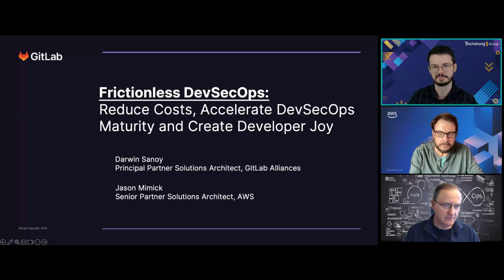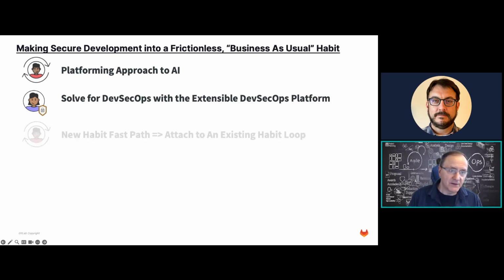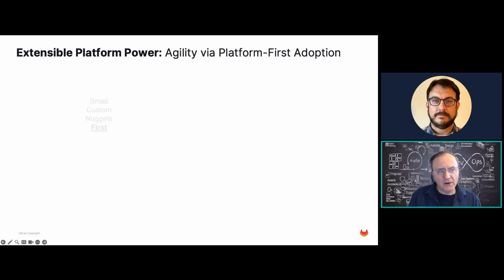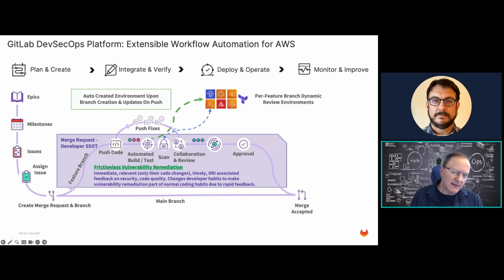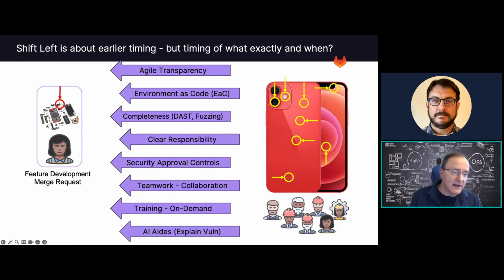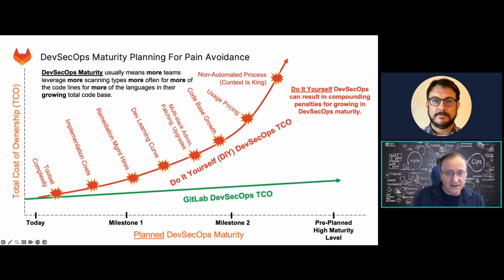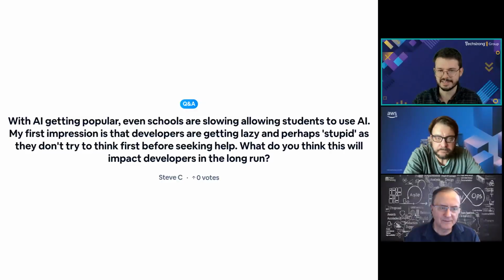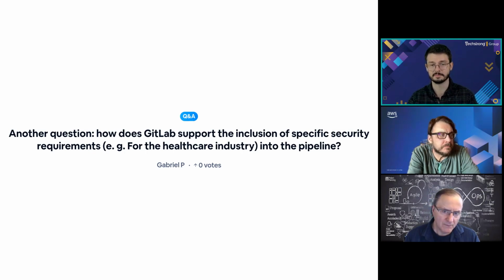Using Human Habits to Accelerate DevSecOps Maturity and Increase Developer Joy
'Security' and 'joy' aren't usually words you'd expect to see in the same sentence, especially when it comes to the software development life cycle. In general, DevOps teams and software developers tend to see security as an obstacle; a roadblock on the way to reaching their primary objective: Accelerating the speed of software delivery and deployment. But accelerating software delivery and integrating security can, in fact, live together in harmony and can create a joyful developer experience.

In this Techstrong Learning Experience, GitLab's experts will cover how organizations can transform secure development so that it is business as usual and increase developer productivity and joy.